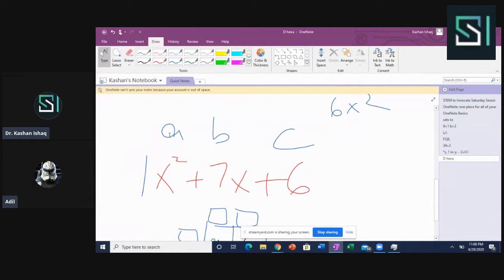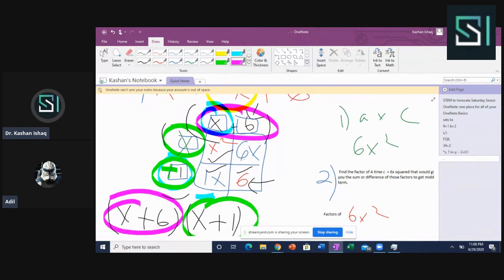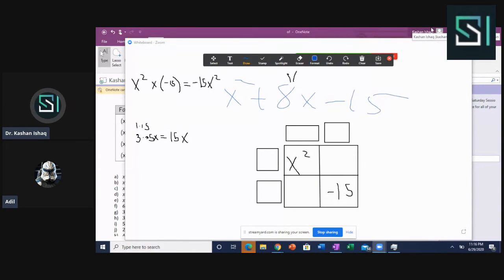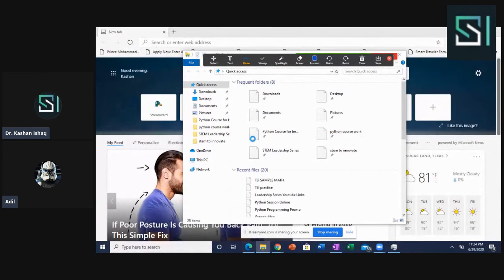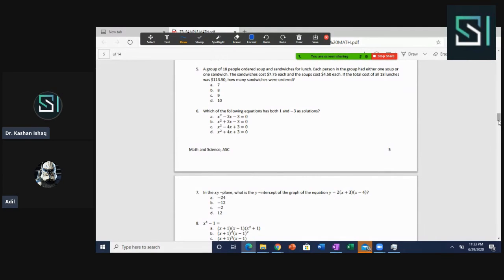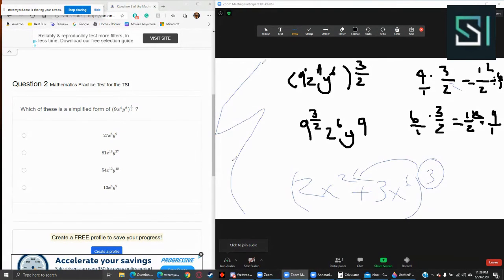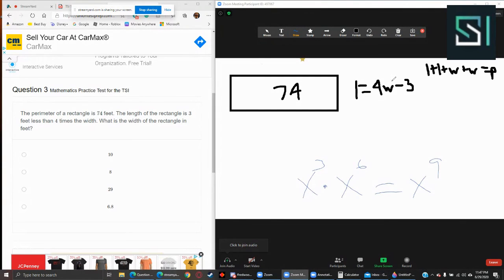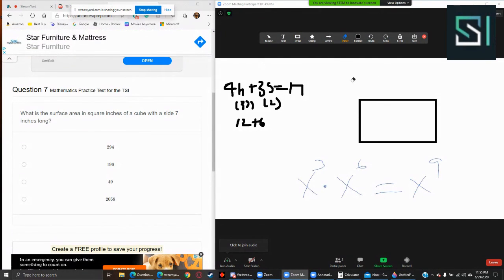TSI Preparation Mathematics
TSI preparation mathematics for Grades 8+